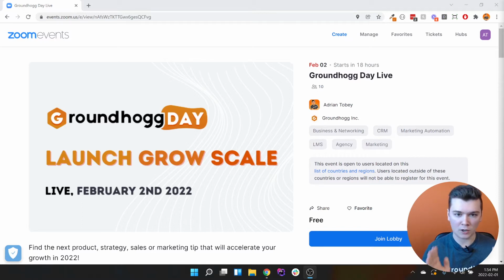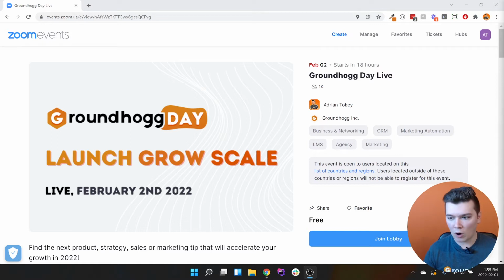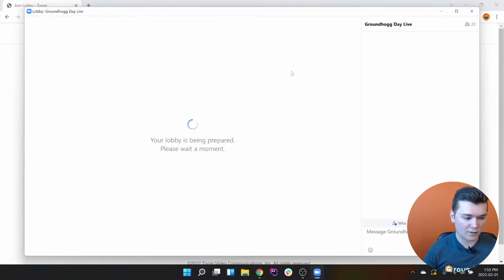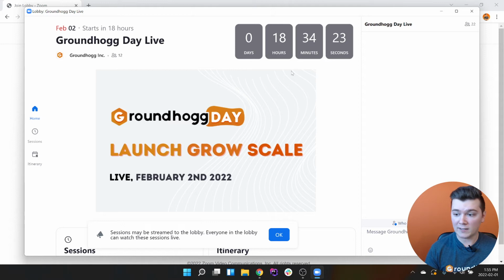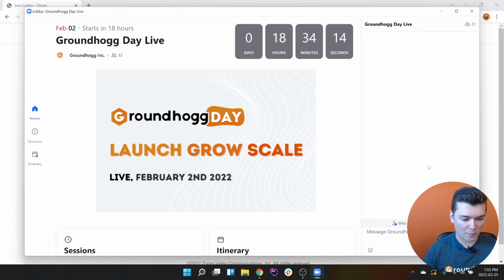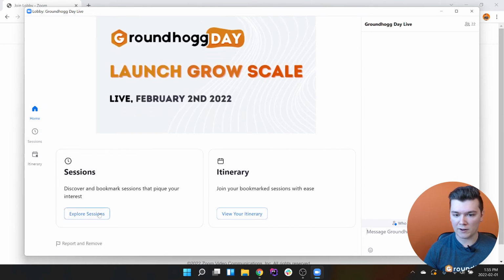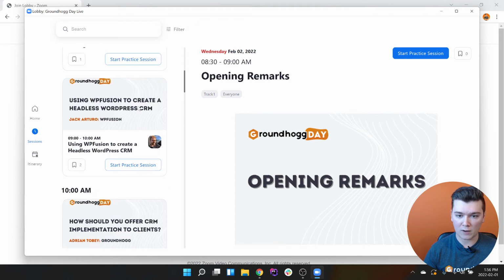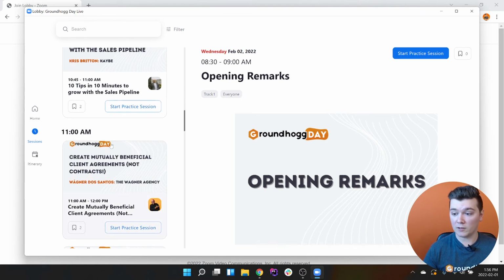How to login to Groundhogg Day Live 2022 | Training Event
Registered for Groundhogg Day? Here's how to log in!

- Go to our Zoom event page and log in
- Register for the FREE Attendee ticket
- Click "Join Lobby"
- Bookmark your sessions
- Participate and learn!